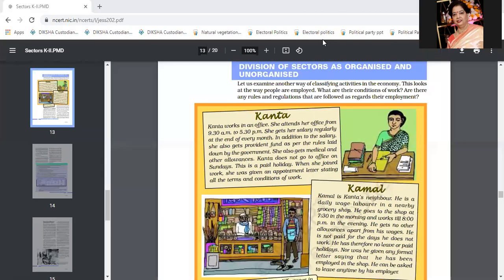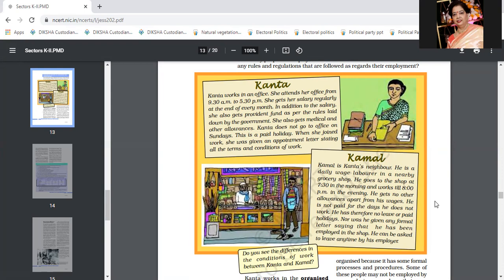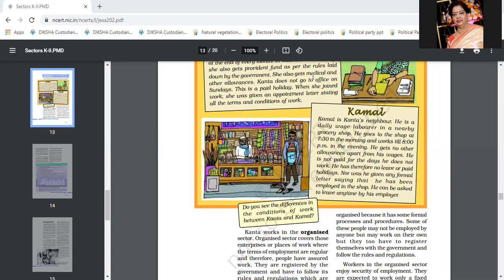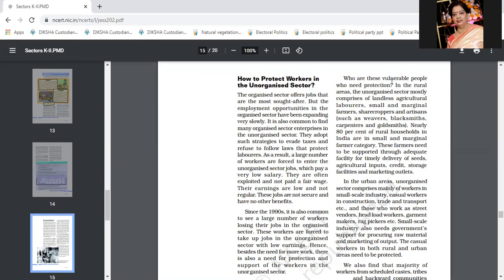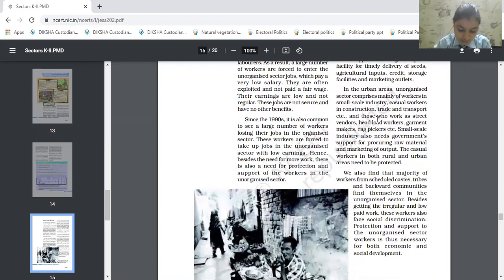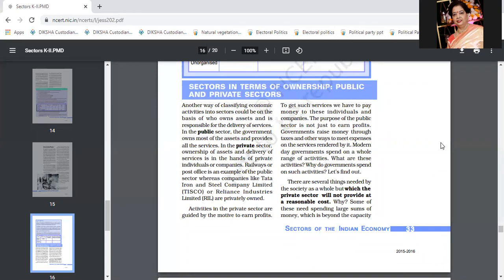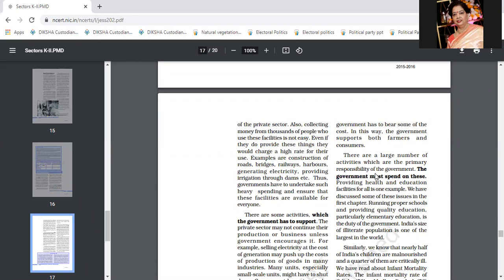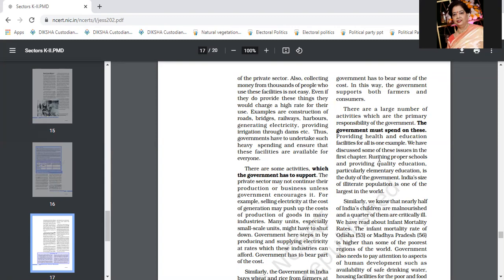class10_socialscince_economics_chapter2_sectorsofindianeconomy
economics_chapter2_sectorsofindianeconomy